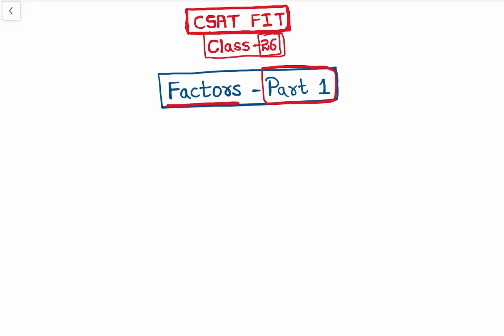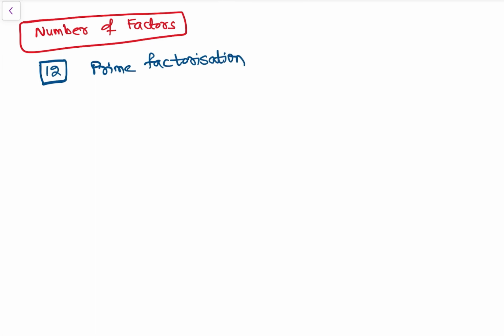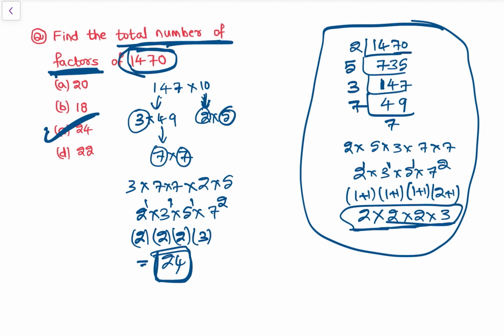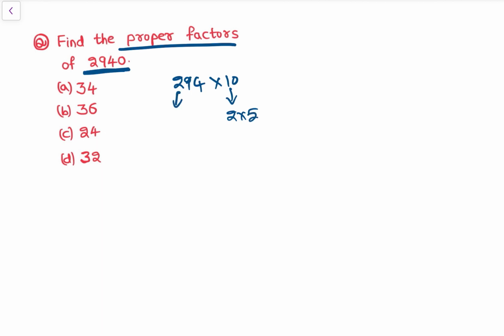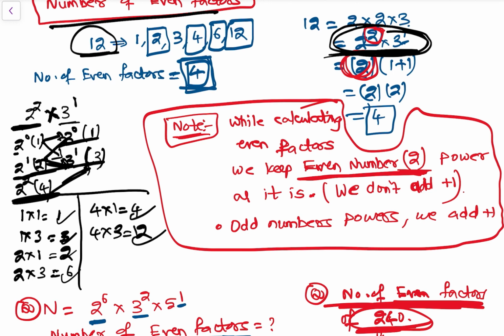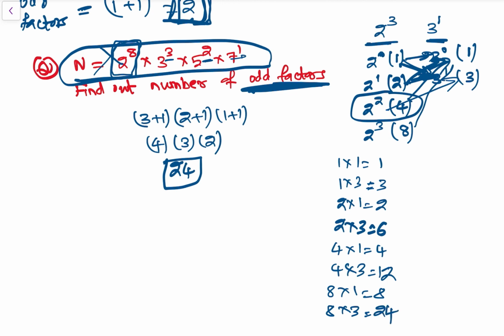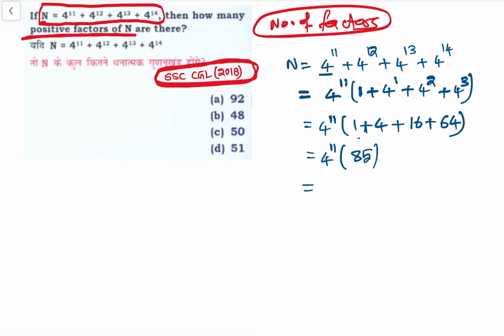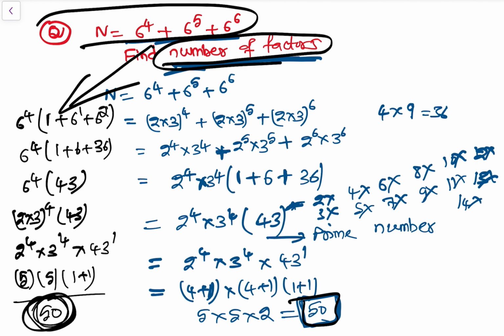CSAT FIT 2024 - Class 26 || Factors - Part 1